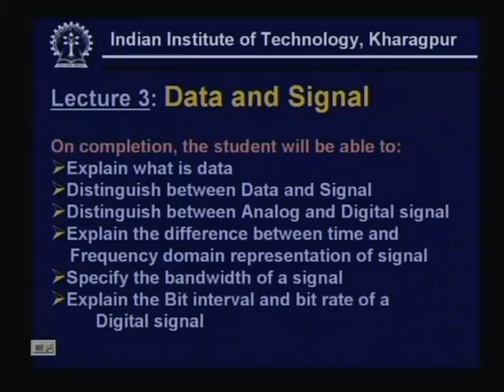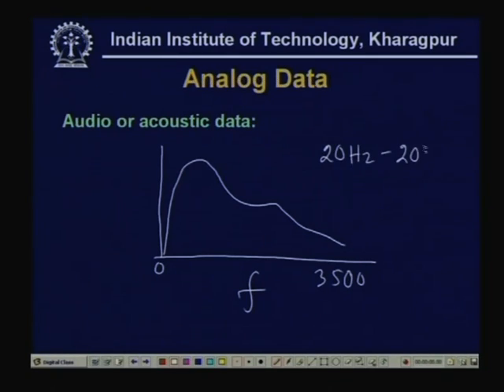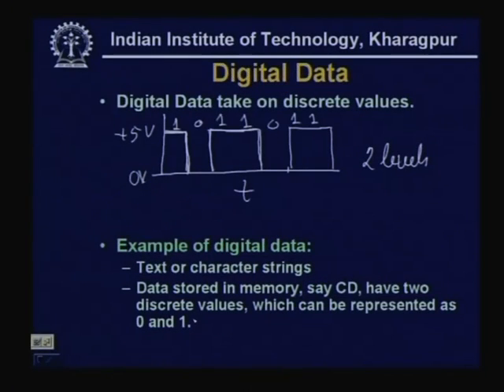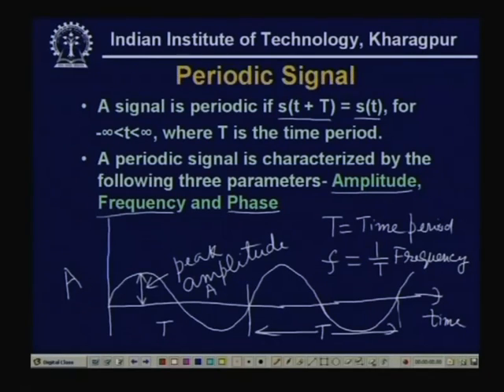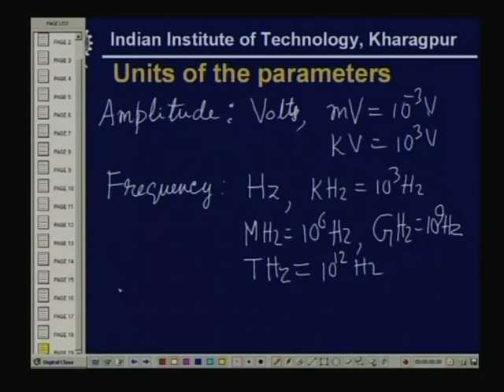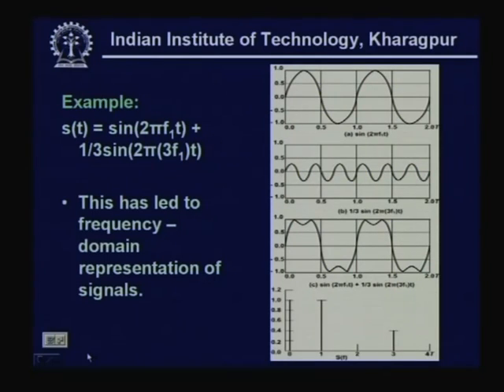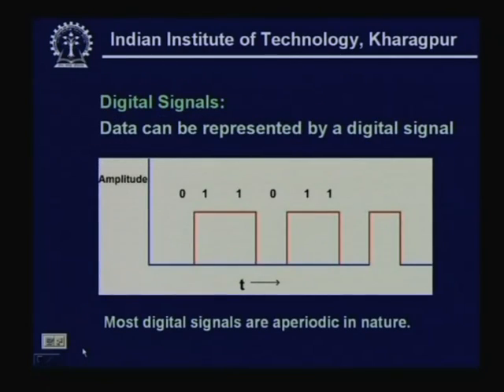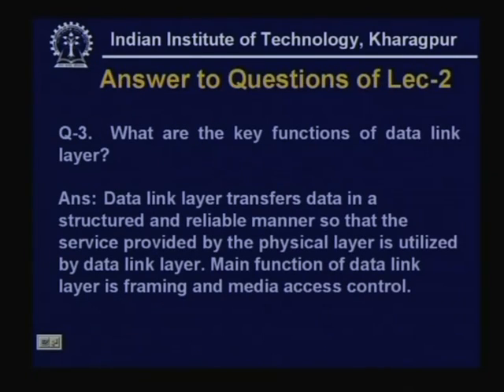Lecture -3 Data and Signal